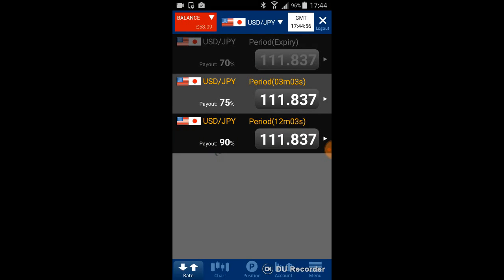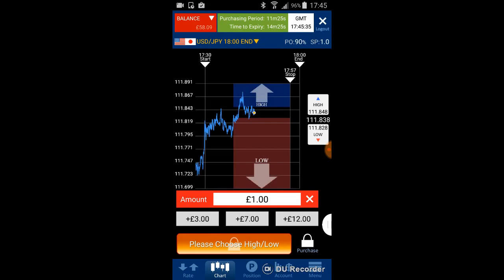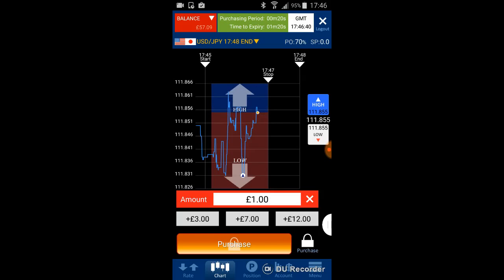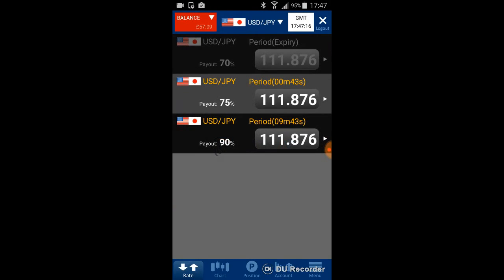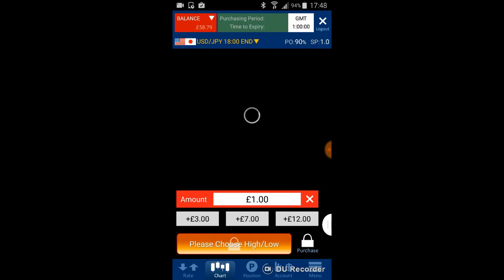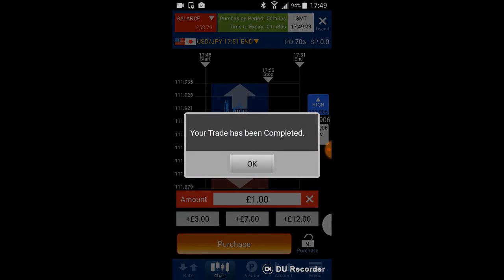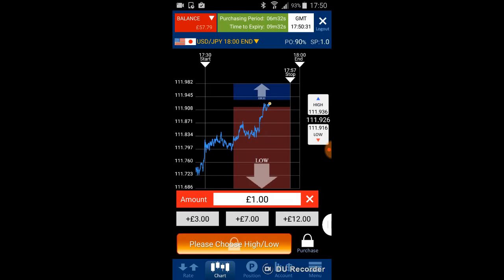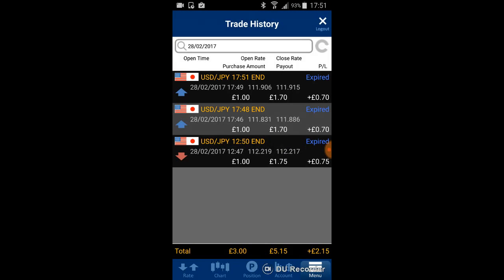【Binary options】Andoid Apps-How to find good purchasing point 303 Strategy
Hirose Financial UK Ltd.